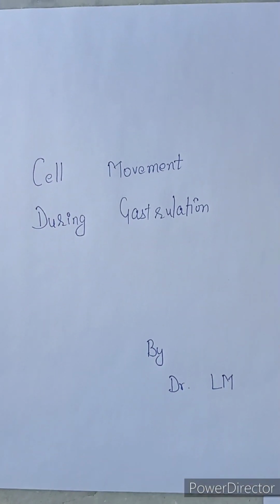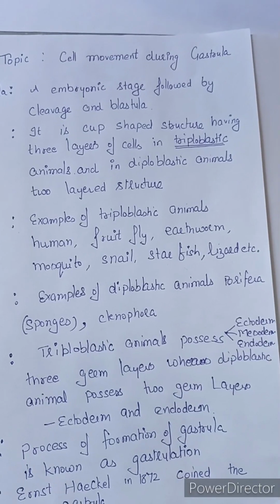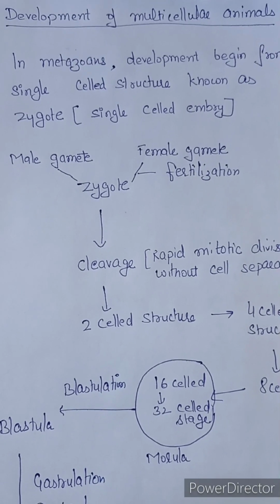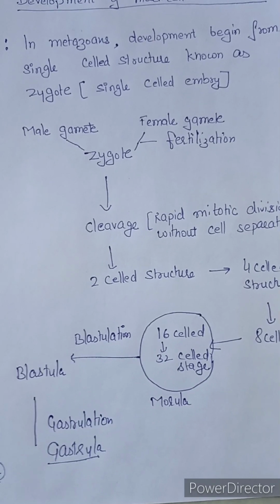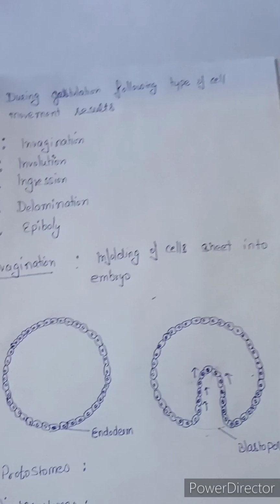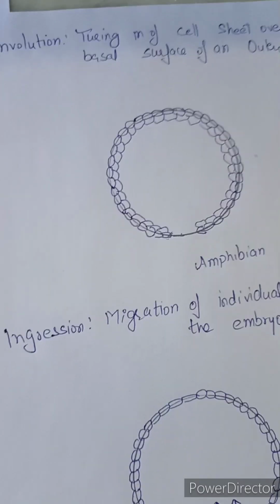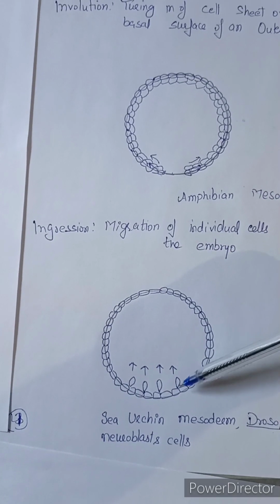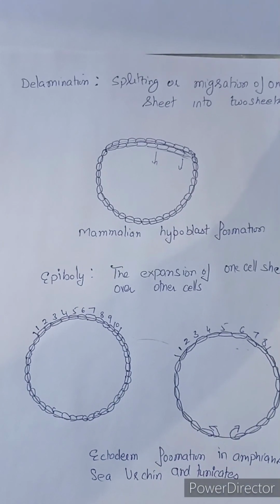The Cell Movements during Gastrulation ( 5th video)